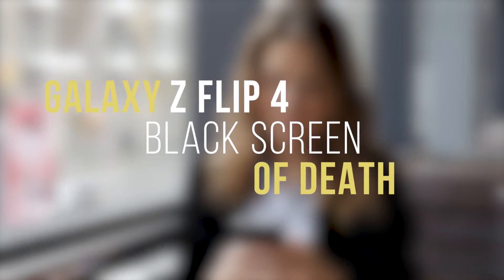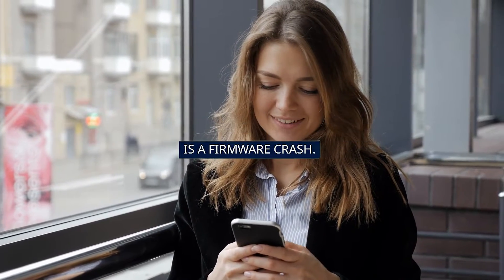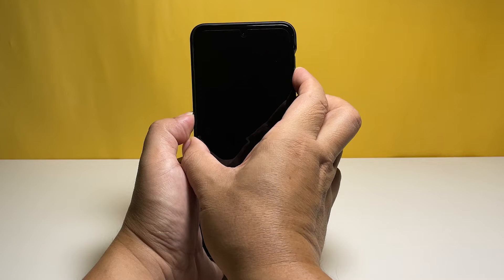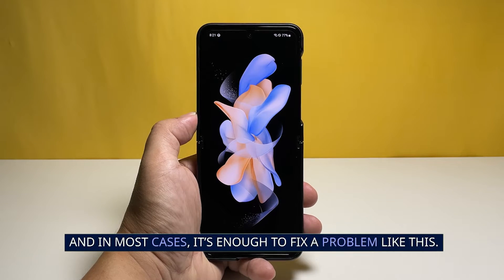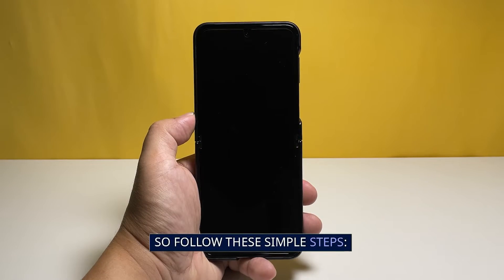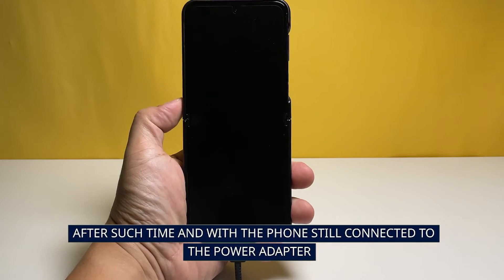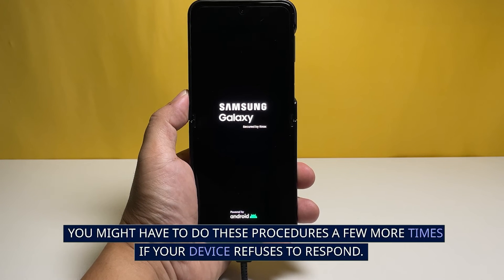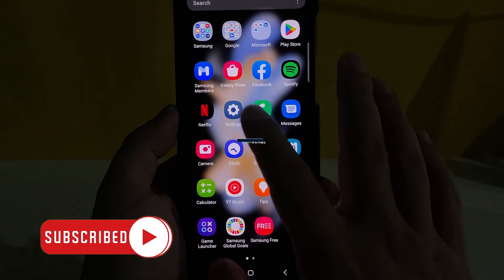How To Fix Samsung Galaxy Z Flip 4 Black Screen of Death Issue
The Galaxy Z Flip 4 that is stuck on the black screen of death can be caused by several factors. In most cases this can be caused by a software glitch which can easily be fixed.

But sometimes, the problem can already be caused by a hardware fault which would require the phone to be fixed at a service center.

First solution: Force restart your phone.
Second solution: Charge the battery.